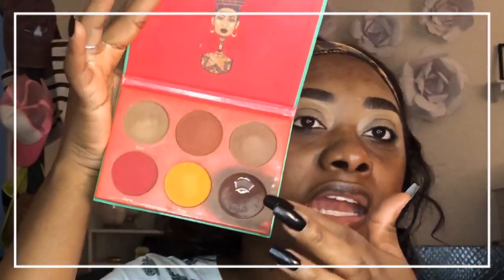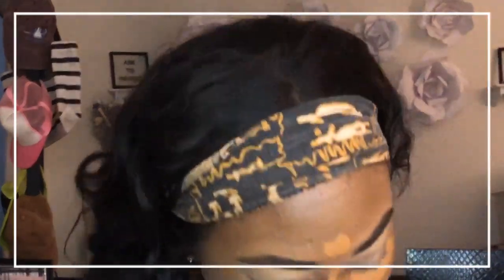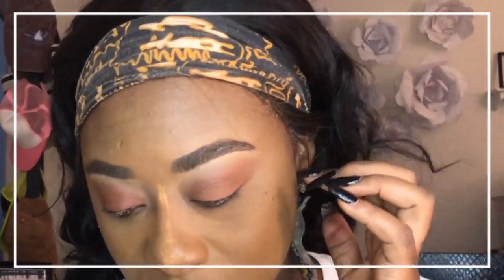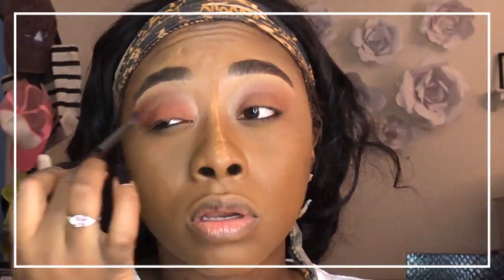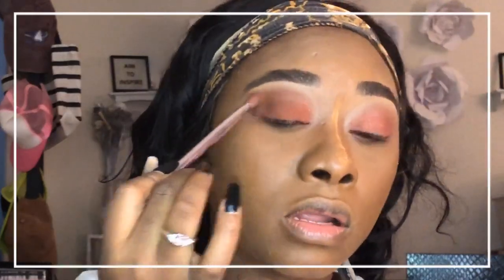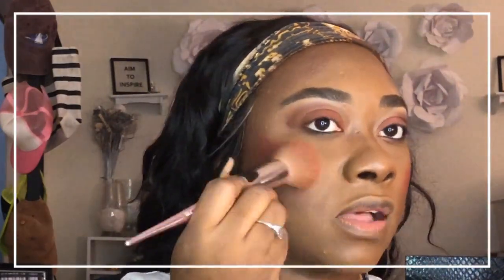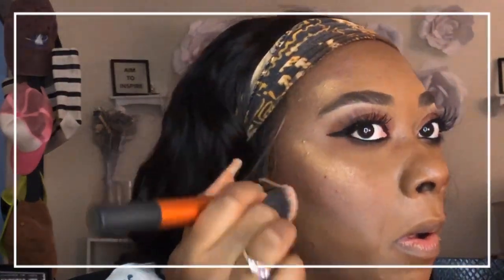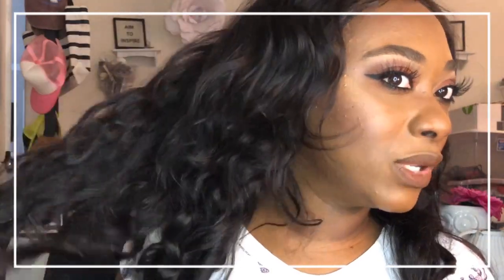I’m so pissed! With this Juvias Place